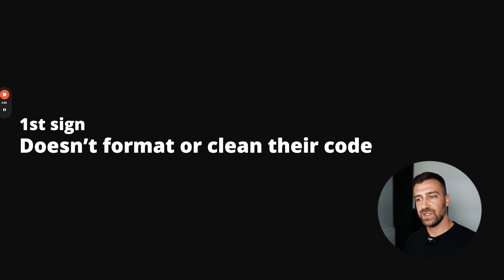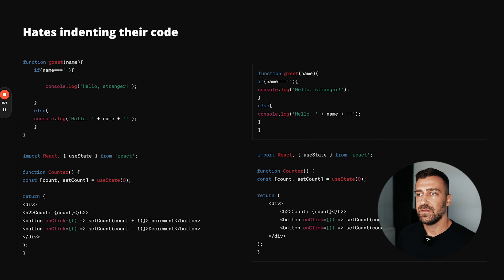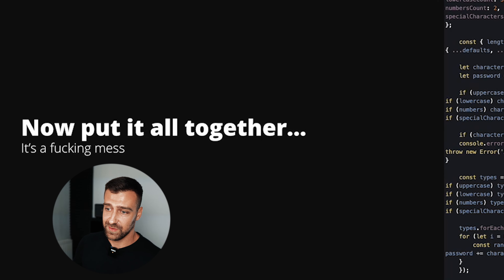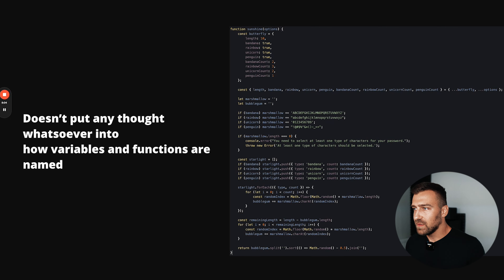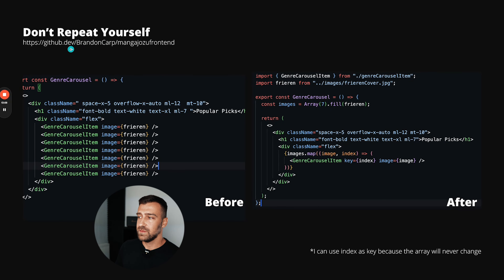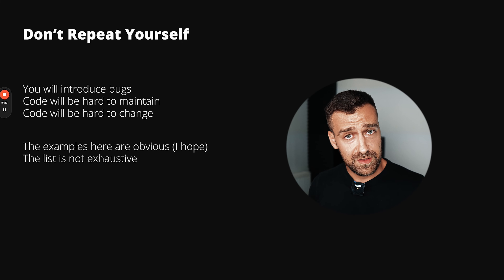signs of an ineXperienced Developer + how to fix them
- fREE call. I hate “3 MoNtH bOotCamPS” and all the nerds selling you DSA courses, so I created my OWN mentorship program to actually help you get hired remotely. I don’t care if you click or not, but if you’re curious to know more, this is the

So, what are the signs of an inexperienced developer during this job market cycle? Listen this video until the end to find out.